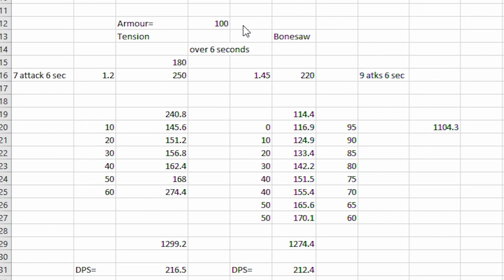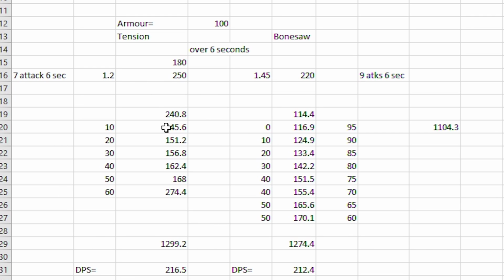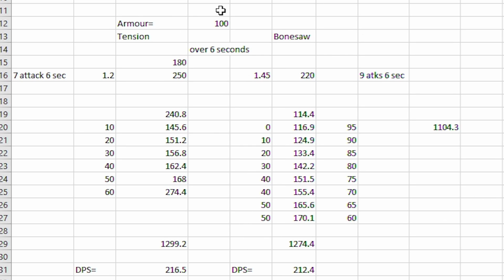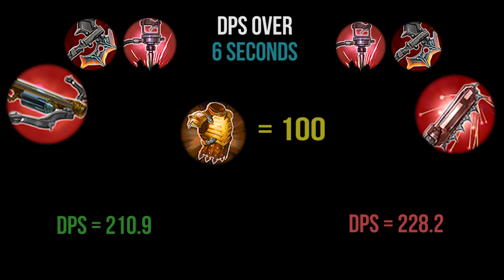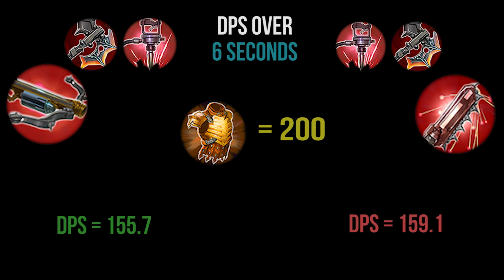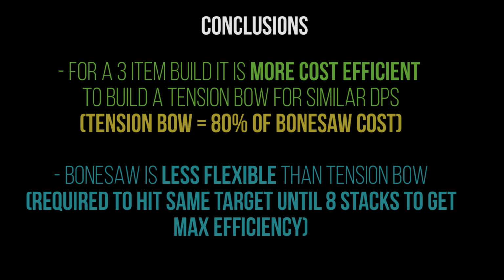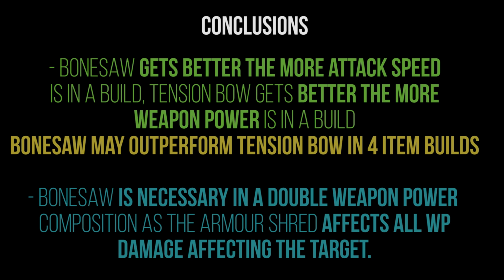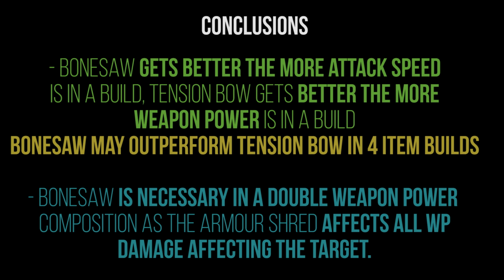TENSION BOW VS. BONESAW | VAINGLORY | WHICH IS BETTER?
So i wanted to compare tension bow and bonesaw as armour shred items and see how they impact DPS (damage per second) in a random build. This was an impromptu video that I thought I'd make!

(03:50) - Non boring part :)